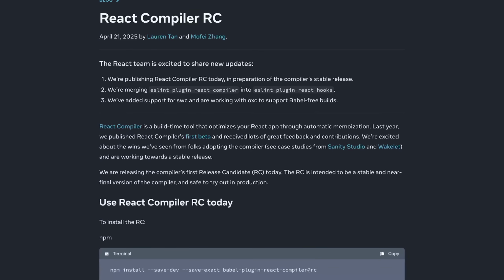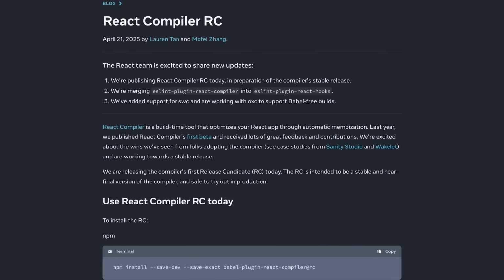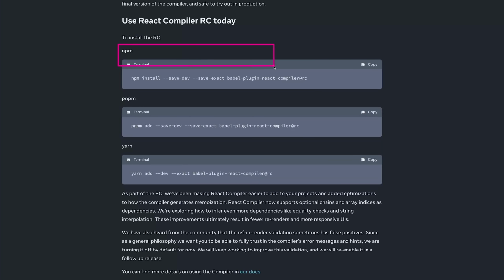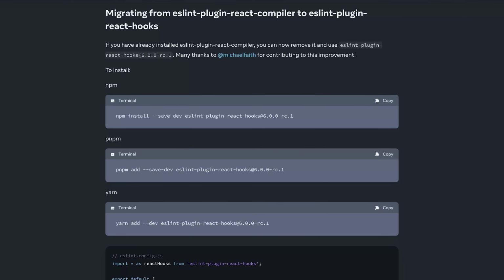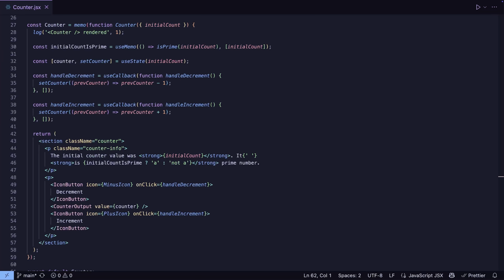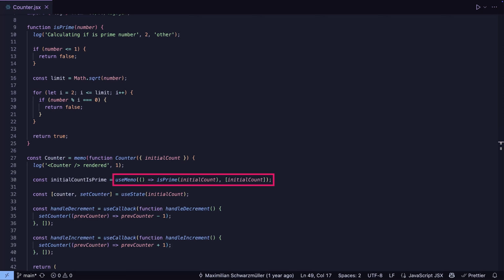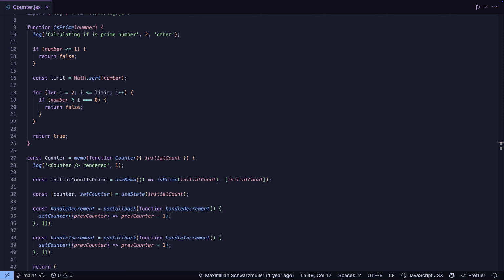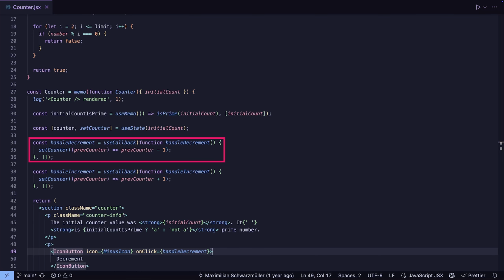Ready for everyday use?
React Compiler RC (Release Candidate) was released!
Almost one year after its initial release (back then in experimental status), it's now almost ready for production use.
And it can save you LOTS OF time of writing useMemo(), useCallback() and memo()!

Or with my fully updated React 19 book